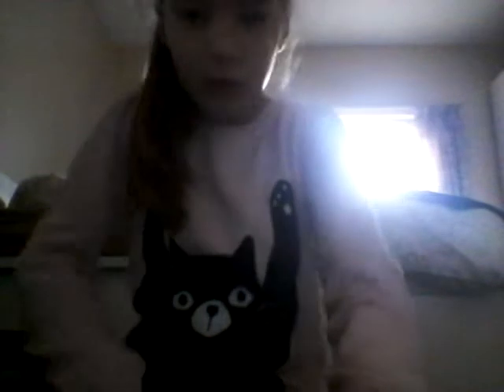MY FIRST SHOPKINS IN A BASKET